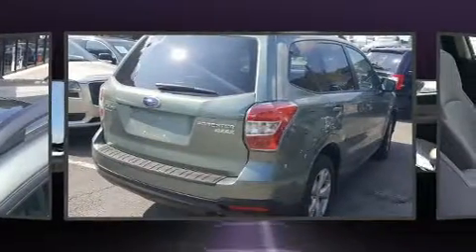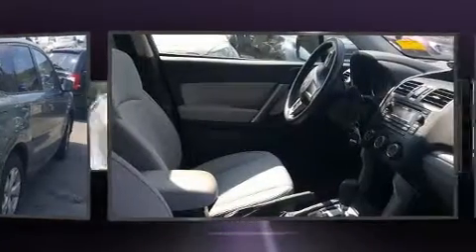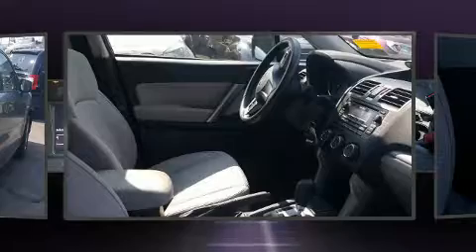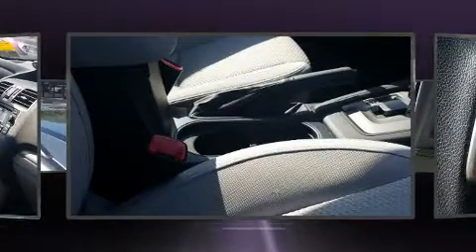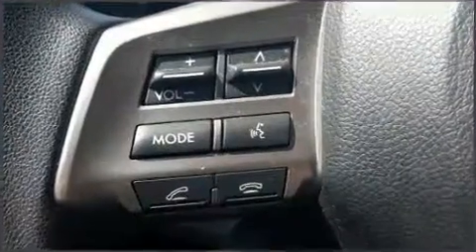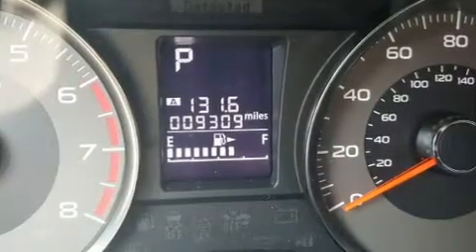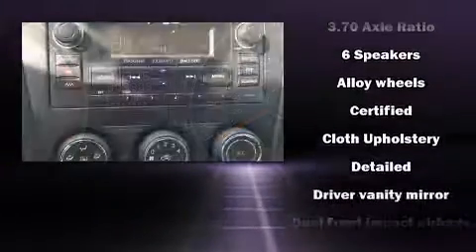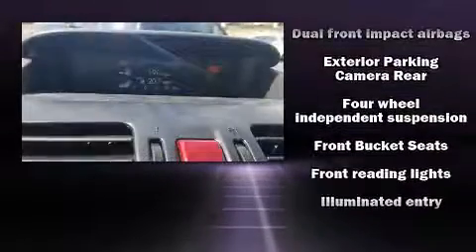2015 Subaru Forester 2.5i Premium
Load your family into the 2015 Subaru Forester. With less than 10,000 miles on the odometer, this 4 door sport utility vehicle prioritizes comfort, safety and convenience. Smooth gearshifts are achieved thanks to the 2.5 liter 4 cylinder engine, and for added security, dynamic Stability Control supplements the drivetrain. All wheel drive maintains traction at all four corners. All of the premium features expected of a Subaru are offered, including: 1-touch window functionality, a trip computer, power moon roof, power windows, remote keyless entry, an overhead console, and more. With side curtain airbags supplementing the rest of the safety network, you can be assured that you and your passengers will experience top-tier protection. Our experienced sales staff is eager to share its knowledge and enthusiasm with you. We'd be happy to answer any questions that you may have. Stop in and take a test drive!